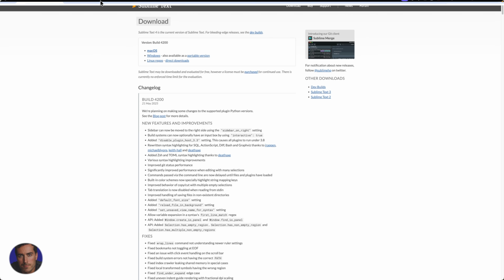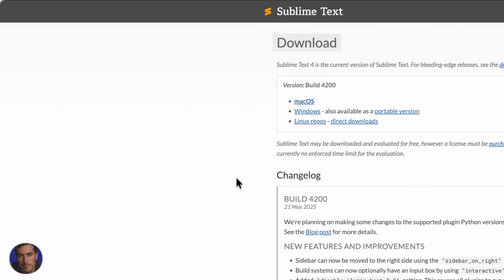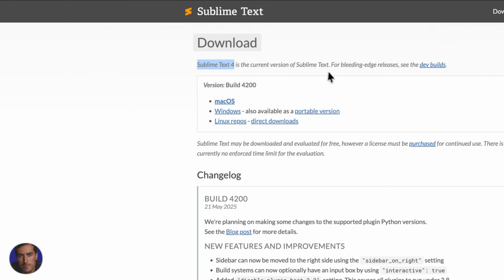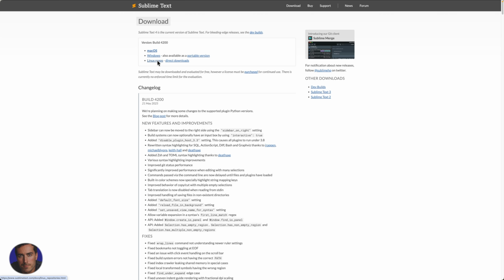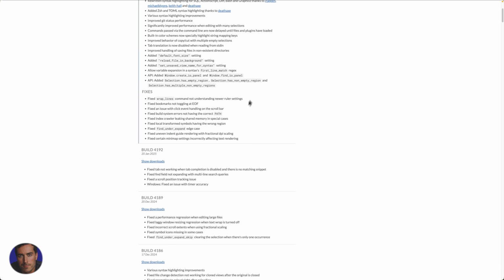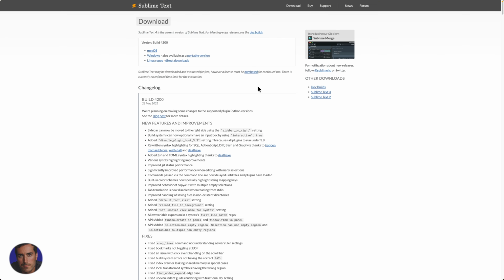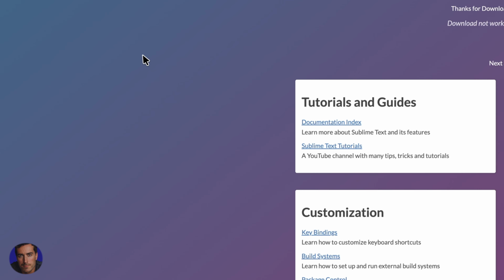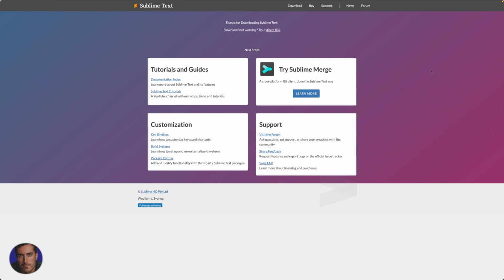How to Download Sublime Text (Official Release)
Learning how to download Sublime Text is simple and straightforward. Follow my guide to get started with this powerful text editor in no time. Don’t miss out on enhancing your coding experience!

Timestamps:
0:00 - Introduction
0:20 - Downloading Sublime Text
0:55 - Final Thoughts

▬▬▬▬ Links & Resources ▬▬▬▬

▬▬▬▬ Video Transcript ▬▬▬▬

Hey there! I’m Matt, and today I’m going to show you how to download Sublime Text.

First off, you can find the download and I’ll drop that link in the video description for you. The latest version available is Sublime Text 4, which you can get for Mac OS, Windows, or even as a portable version for Windows.

There are also some Linux versions if you're interested. If you want to check out the version history, there’s a change log available too.

When you’re on the downloads page, just choose the version that fits your operating system. If you’re on Windows, click the appropriate link.

Since I’m using Mac OS, I’ll click on the Mac option. After that, you’ll notice that the download icon appears in the top right corner of your screen, indicating that the download has started.

Once the download is complete, you’ll find the installer in your downloads folder. This location may vary depending on your browser settings.

For instance, I’m using Google Chrome, and it automatically saves files to the downloads folder on my Mac. Now, all you need to do is open that installer and follow the instructions provided.

It’s really that straightforward! I hope you found this video helpful in downloading Sublime Text.